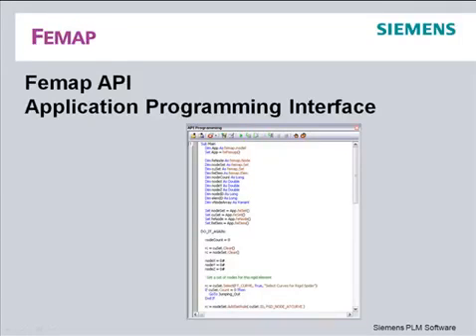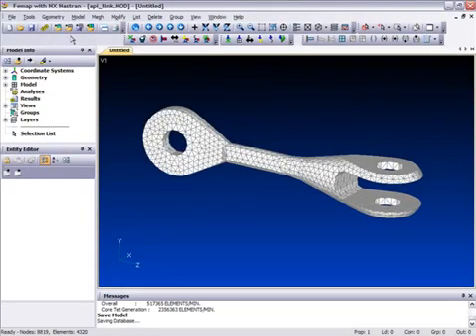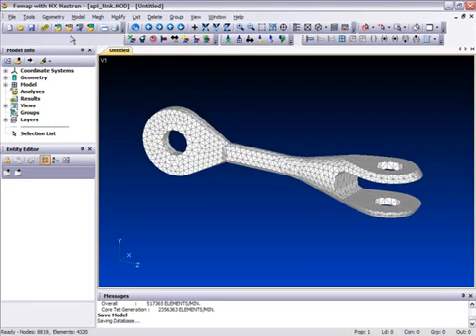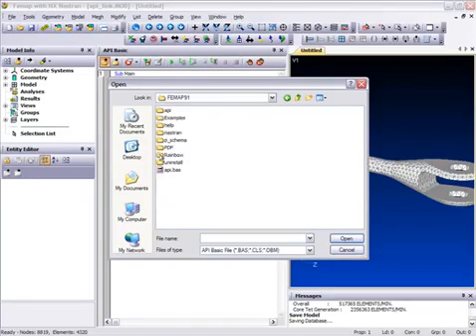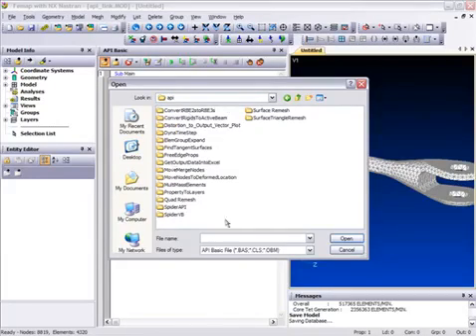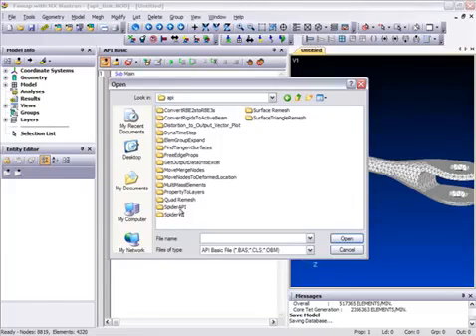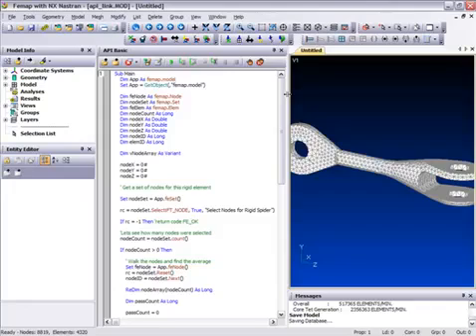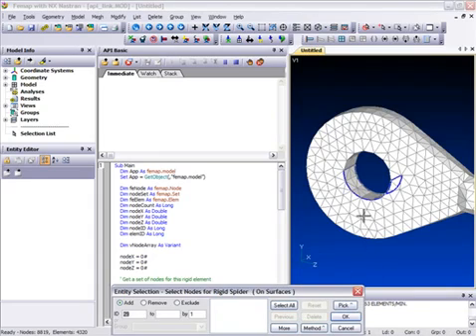Femap - Customization API Overview